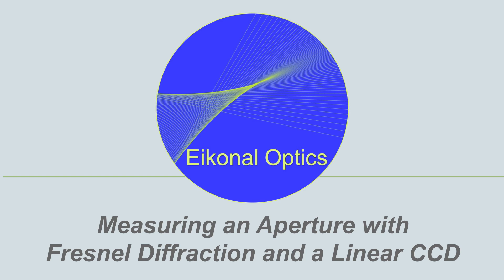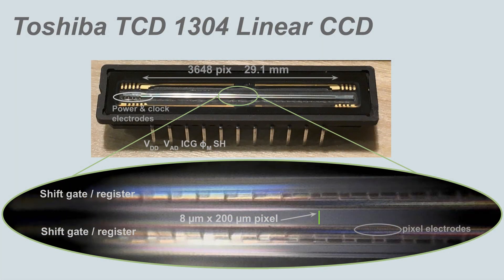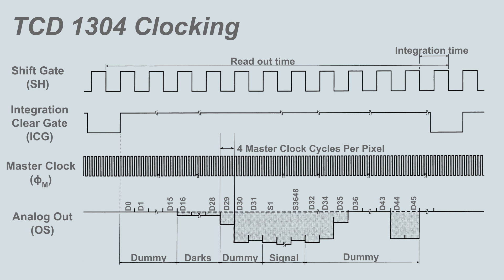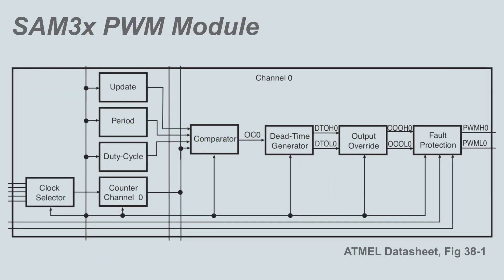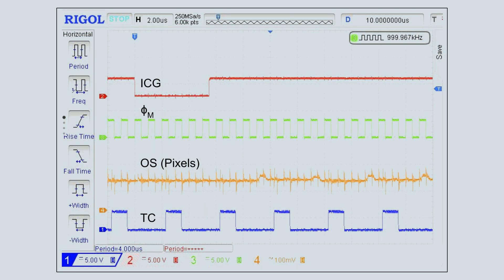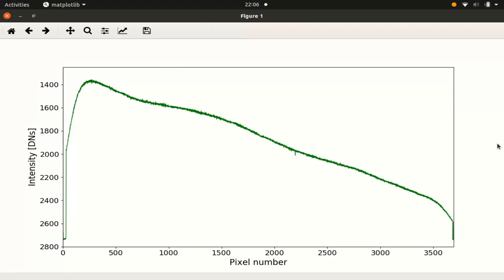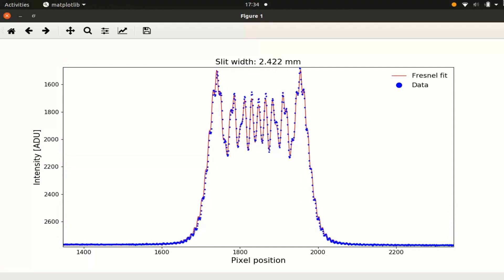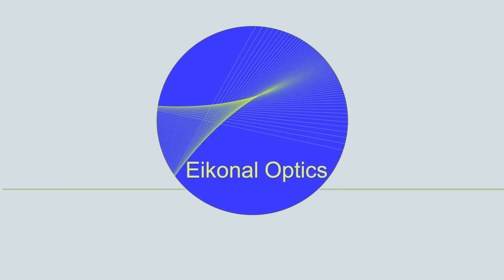Measuring the Width of an Aperture with Fresnel Diffraction and a Linear CCD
In this video, we'll show you how to measure to high precision an aperture with uncertain dimensions using a purpose-built CCD camera.